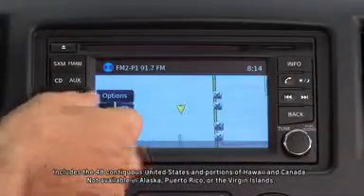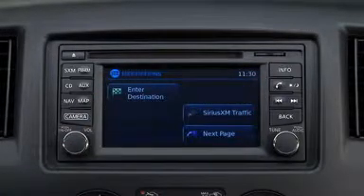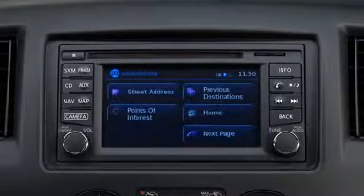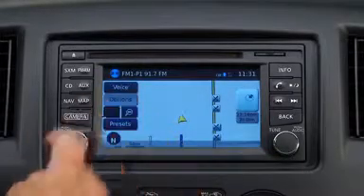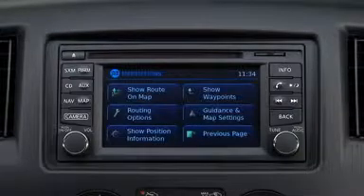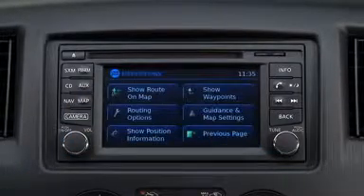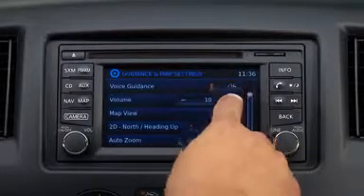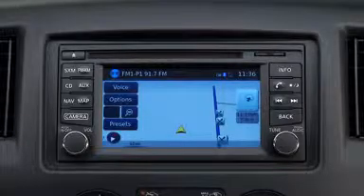Chevy City Express Navigation Video Tutorial 2015 how to use nav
Chevy City Express Navigation Video Tutorial 2015 how to use navigation from:  Ron Westphal Chevy in Aurora, IL.

We are a family owned Chevrolet dealership in Aurora, IL near Naperville and Plainfield.  If you live in Chicago we are only 1 hour or less away from your front door.  And, we are only minutes from Montgomery, Oswego, Batavia, Elburn, Joliet, Bolingbrook, Sugar Grove, Yorkville, Wheaton and many other communities in the Fox Valley Area.

We have the all new Chevrolet City Express available for sale or lease.  It’s the perfect vehicle to drive on the narrow downtown Chicago streets and alleys or over the wide open road.